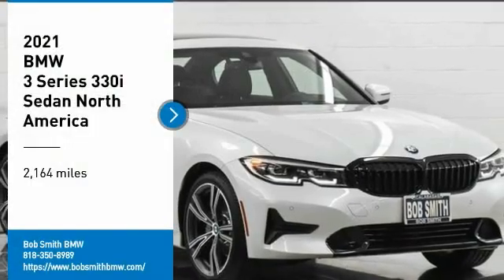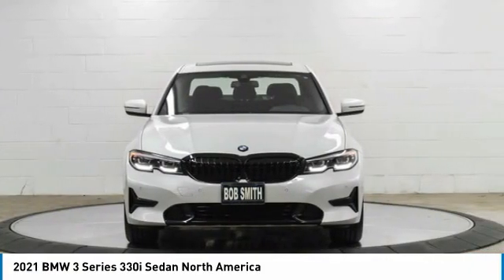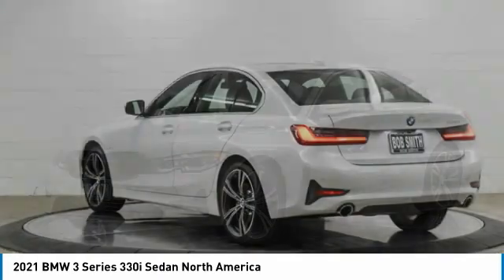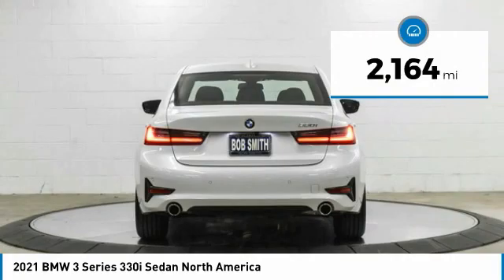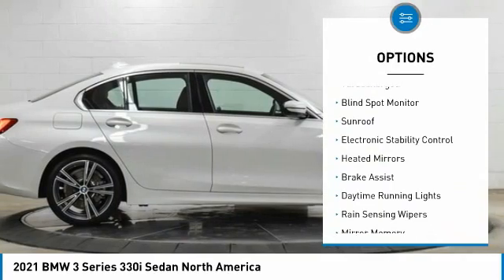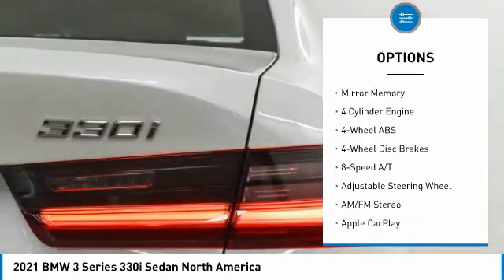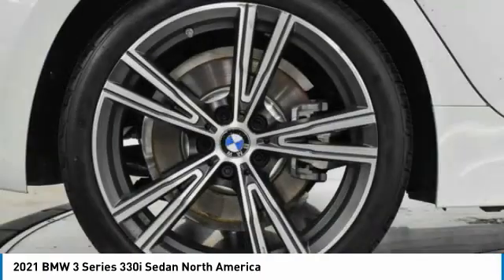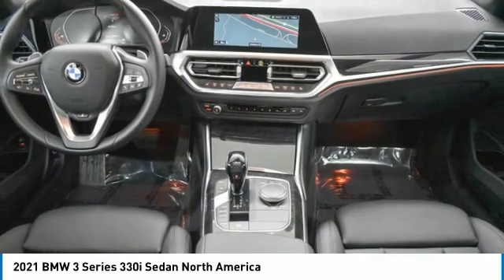2021 BMW 3 Series 8B49913S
2021 BMW 3 Series 330i Sedan North America

24500 Calabasas Rd.

EPA 36 MPG Hwy/26 MPG City! GREAT MILES 2,164! Mineral White Metallic exterior and Black SensaTec interior, 330i trim. Heated Seats, Sunroof, NAV, Apple CarPlay, Back-Up Camera, Turbo, HEATED FRONT SEATS, HEATED STEERING WHEEL, WHEELS: 19 X 8 DOUBLE-SPOKE BI-COLO... WHEELS: 19 X 8 DOUBLE-SPOKE BI-COLOR ORBIT GREY, DRIVING ASSISTANCE PACKAGE, CONVENIENCE PACKAGE. CLICK ME!br /br /KEY FEATURES INCLUDEbr /Navigation, Back-Up Camera, Apple CarPlay Sunroof, Rear Air, Turbocharged, Satellite Radio, iPod/MP3 Input. br /br /OPTION PACKAGESbr /CONVENIENCE PACKAGE Ambient Lighting, Comfort Access Keyless Entry, Lumbar Support, DRIVING ASSISTANCE PACKAGE Lane Departure Warning, Active Blind Spot Detection, Park Distance Control, Active Driving Assistant, Cross-Traffic Alert Rear, For vehicles equipped w/navigation, Speed Limit Info is additionally included, WHEELS: 19 X 8 DOUBLE-SPOKE BI-COLOR ORBIT GREY (Style 793i), Tires: 225/40R19 All-Season Run-Flat, HEATED FRONT SEATS, HEATED STEERING WHEEL. BMW 330i with Mineral White Metallic exterior and Black SensaTec interior features a 4 Cylinder Engine with 255 HP at 5000 RPM*. br /br /EXPERTS RAVEbr /Great Gas Mileage: 36 MPG Hwy. br /br /OUR OFFERINGSbr /The staff at Bob Smith BMW is ready to help you purchase a new BMW or used car in Calabasas. When you visit our car dealership, expect the superior customer service that you deserve. With years of experience and training, the Bob Smith BMW team will get you into the BMW that was built for you. Get the new or used car by BMW in Calabasas that you have been dreaming of by calling or visiting Bob Smith BMW today. We are located a stone's throw from Woodland Hills, Canoga Park and Chatsworth. br /br /Horsepower calculations based on trim engine configuration. Fuel economy calculations based on original manufacturer data for trim engine configuration. Please confirm the accuracy of the included equipment by calling us prior to purchase. br /